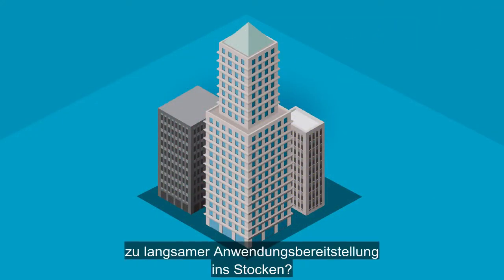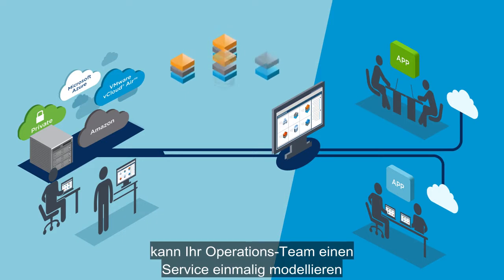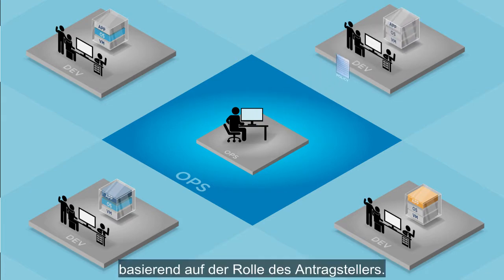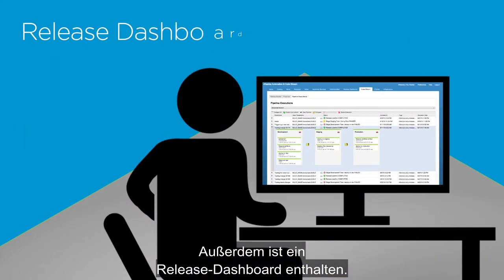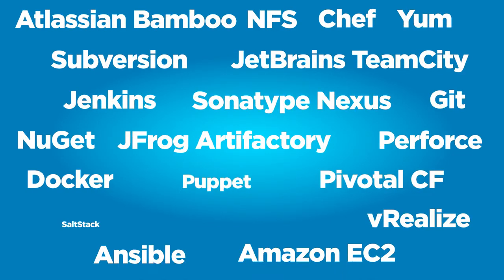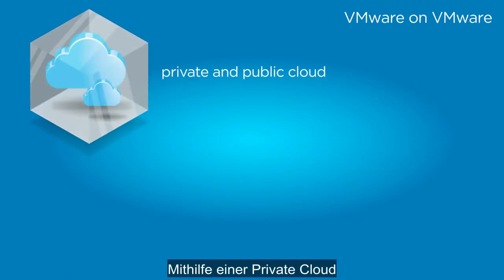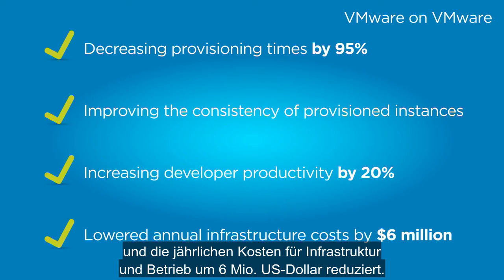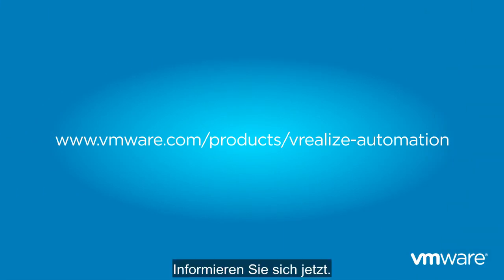VMware vRealize Automation und vRealize Code Stream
Schnellere DevOps-Bereitstellung von Anwendungen durch VMware vRealize Automation und vRealize Code Stream.